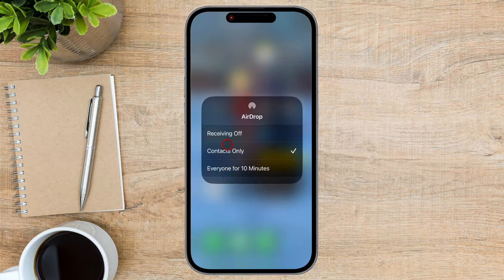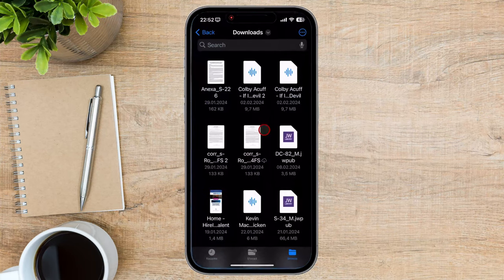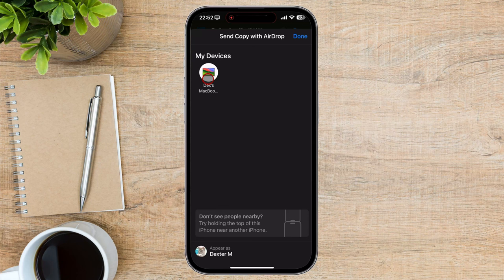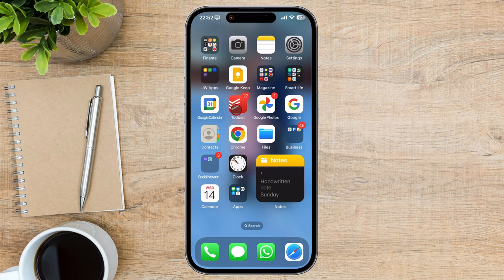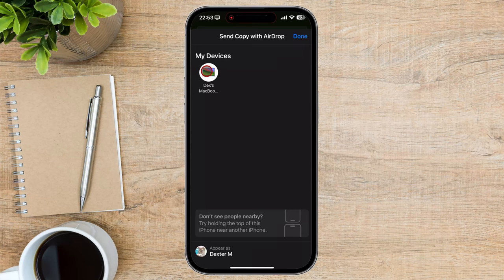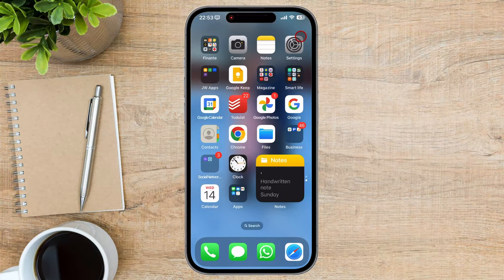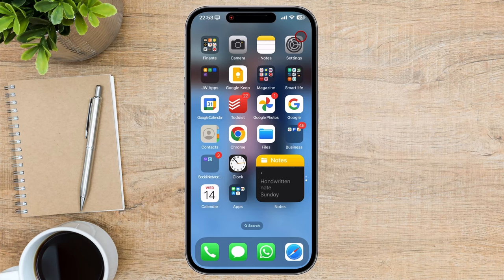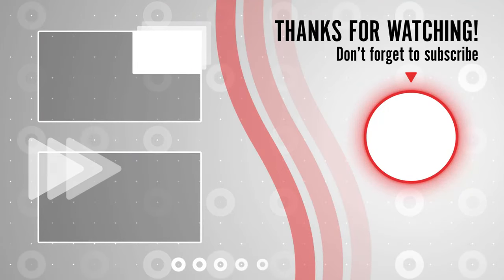How to Airdrop in 2024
Are you ready to unlock the power of AirDrop? Will show you how to AirDrop like a pro, ensuring that you can quickly and easily transfer files, photos, videos, and more between your iPhones, iPads, and Macs.
Before we dive into the steps, let's make sure your devices are compatible with AirDrop. AirDrop is available on all Macs introduced in 2012 or later and all iOS devices running iOS 7 or later.